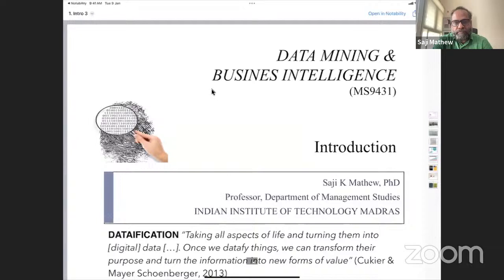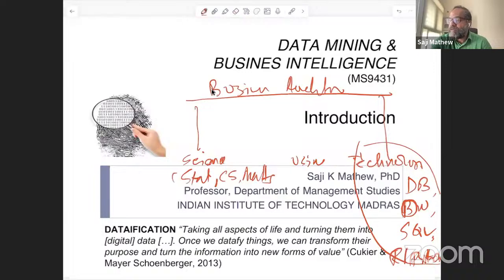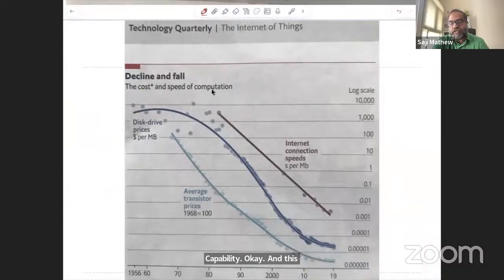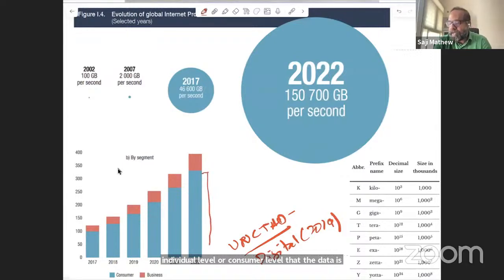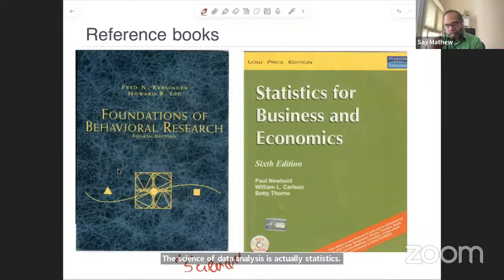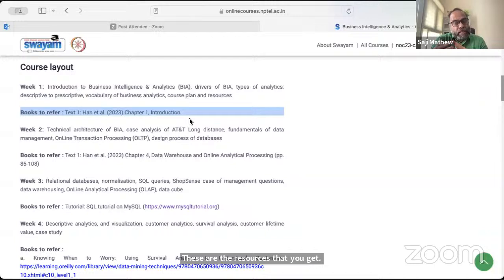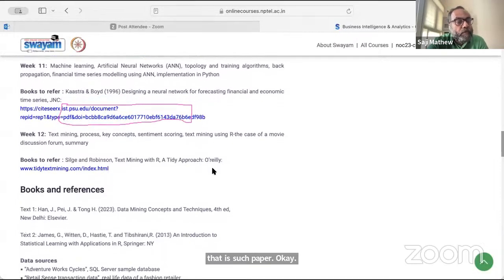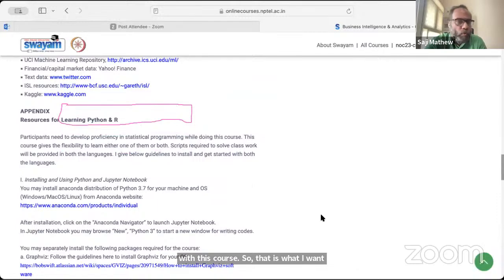Business Intelligence & Analytics